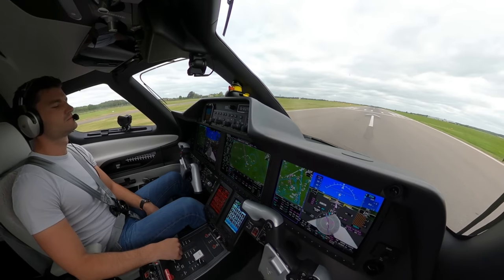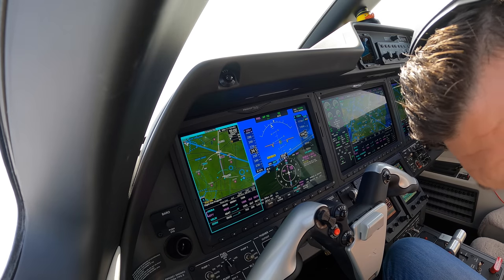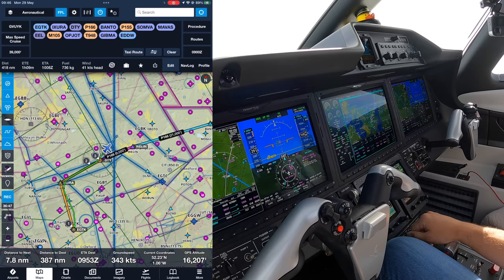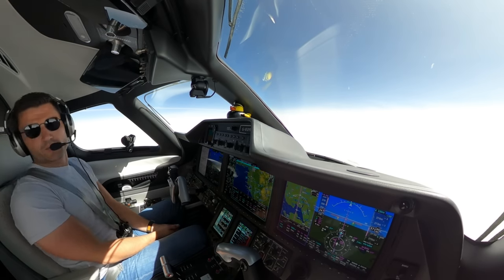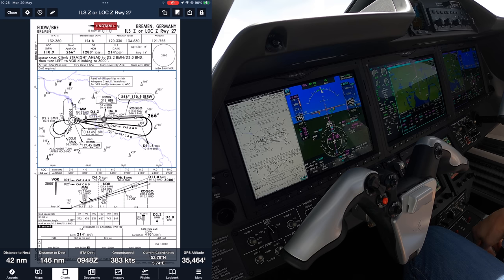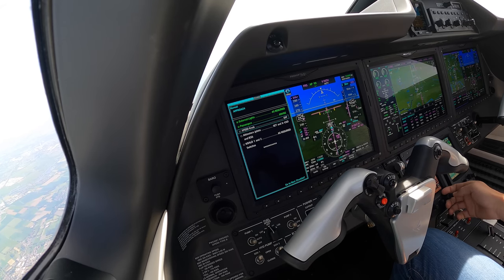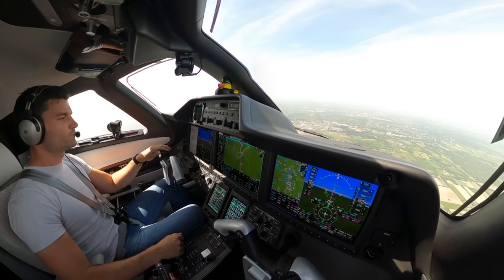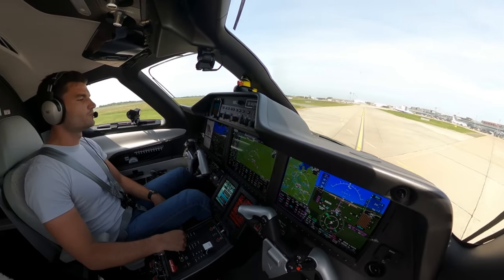Private Jet to Germany! Cockpit Flight in the Phenom 300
Welcome back! Join me in the Cockpit of the Embraer Phenom 300E for this flight from Oxford (UK) to Bremen (Germany). I managed to get the maximum altitude of Flight Level 450 for this trip, with a true airspeed of 450 knots. The flight time being just over 1 hour and 10 minutes. Even thought the weather was good at both ends I elected to take the ILS for runway 27 at Bremen.

The aircraft had to go to Bremen for it's annual maintenance, and also rectifying a few faults and failures which have recently cropped up.

Flight routing

EGTK - IXURA - DTY - P166 - BANTO - P155 - SOMVA - MAVAS - EEL - M105 - OPJOT - T948 - GIMBA - EDDW

Camera's used for this trip.

GoPro Max
Nflightcam Twin Plug Audio cable into the Hero 10

Software used for editing is Final Cut Pro on the Mac.

Chapters

0:00 - Intro and Route
00:59 - Engine Start
04:07 - Taxi
06:58 - Take Off
09:27 - London Airspace
16:58 - FL450
18:45 - Approach Preperation
24:25 - Inital Approach
28:14 - Final Approach
30:29 - Landing